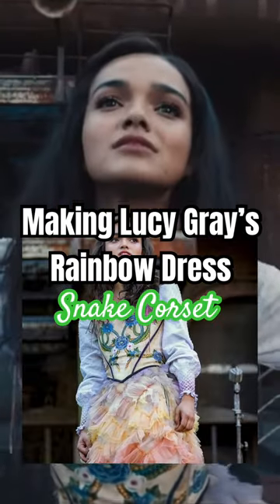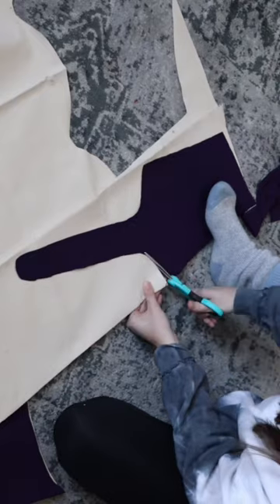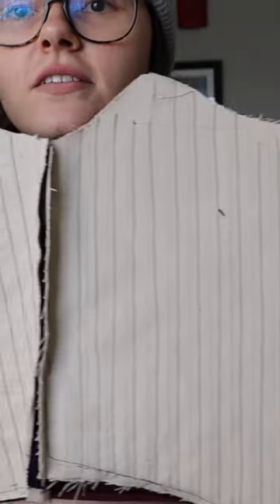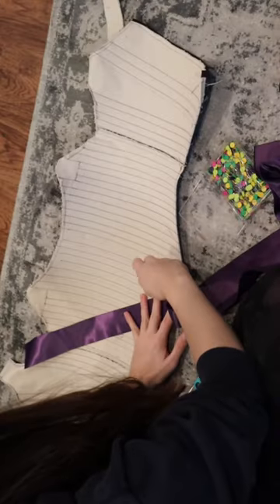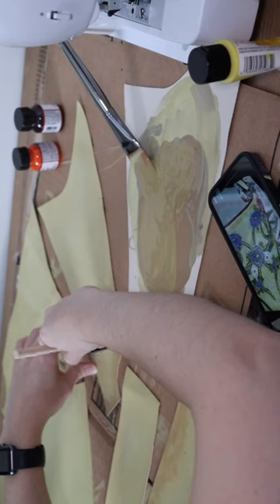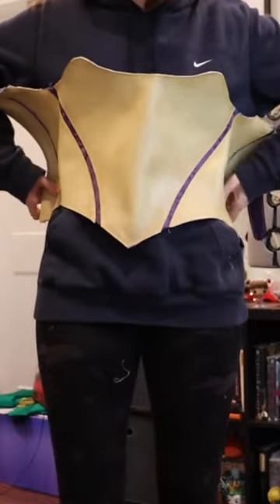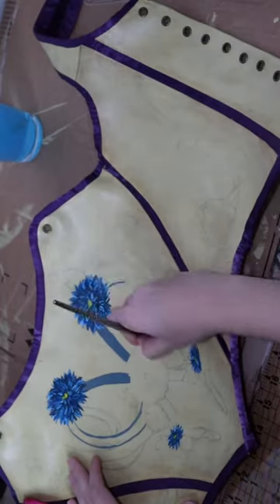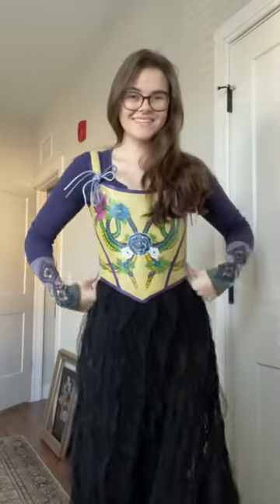Hunger Games era forever!! Part 1 of making Lucy Gray’s rainbow dress